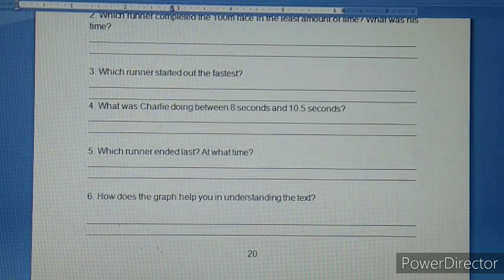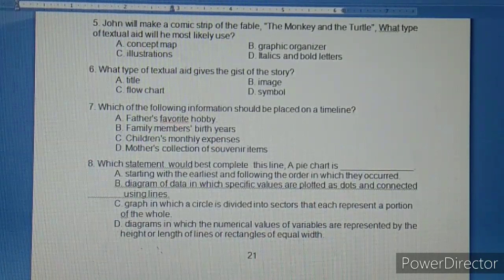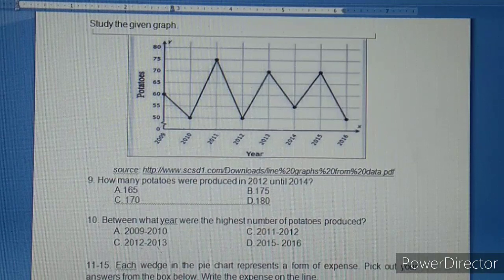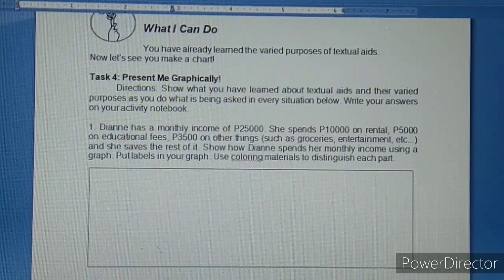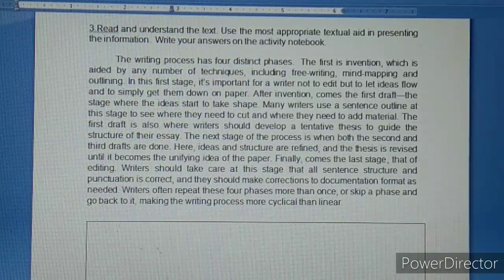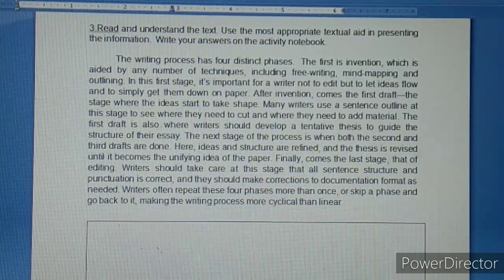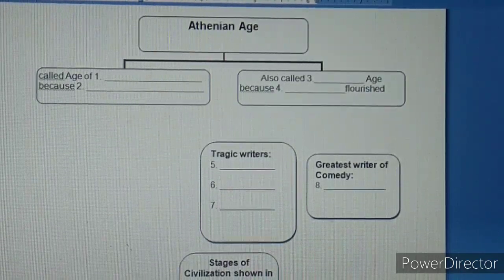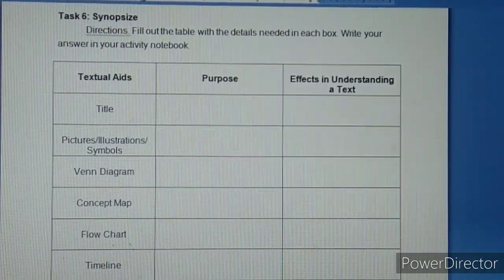English 10: Quarter 1-Module 4 (Lesson 2-Part 2)